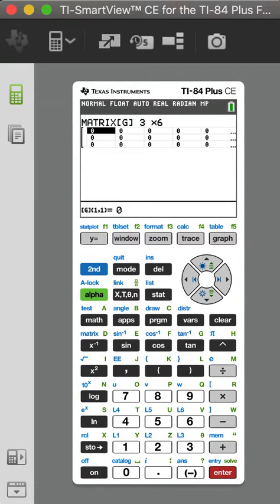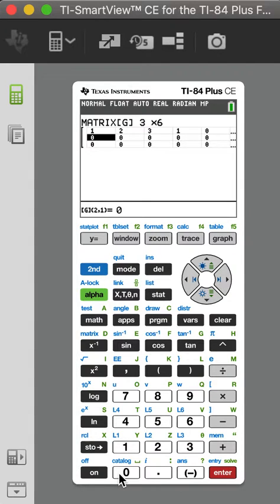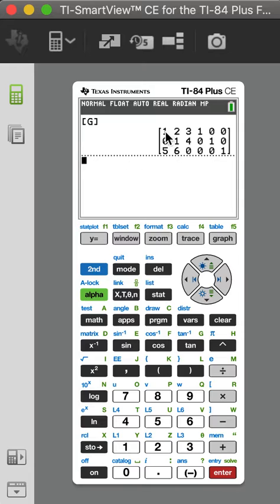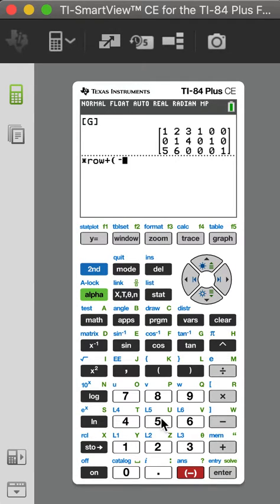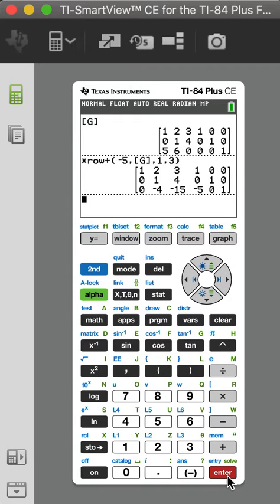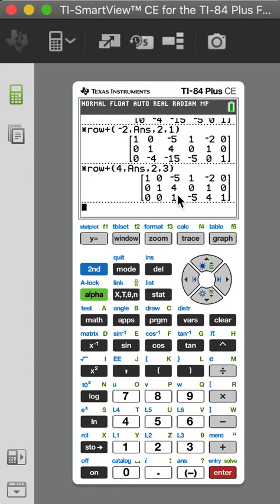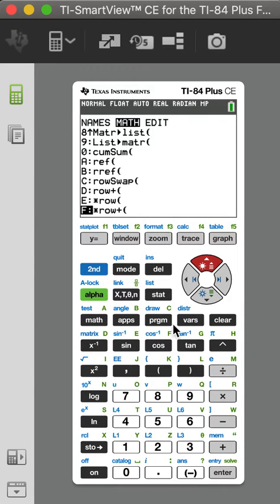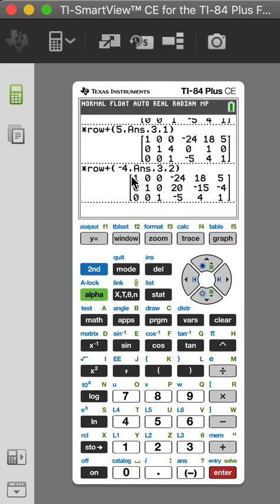MTH 516 F Q1